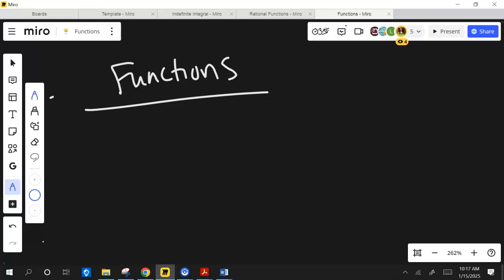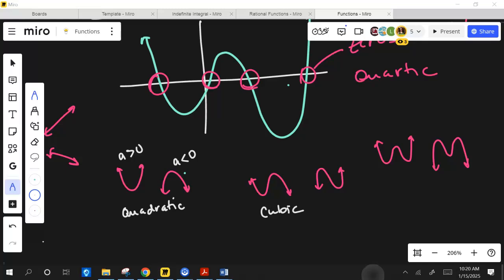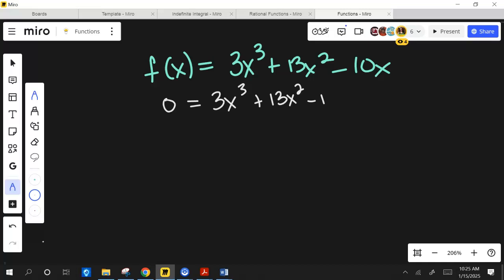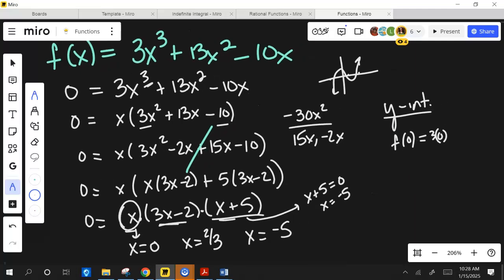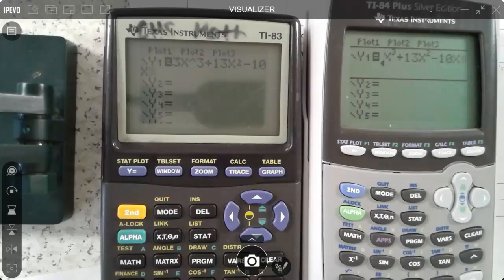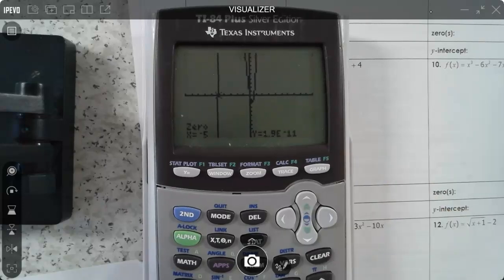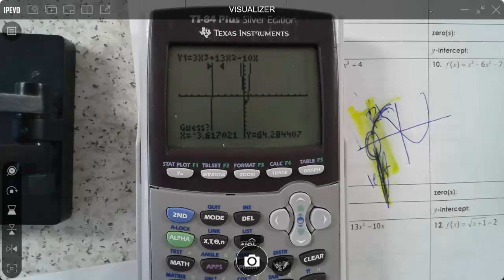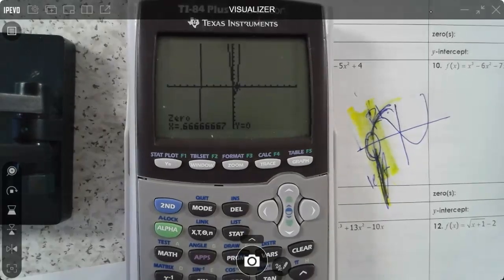Zeros of Functions algebraically and graphically